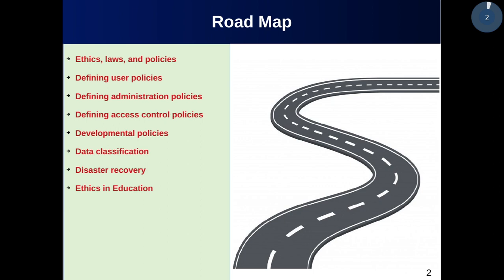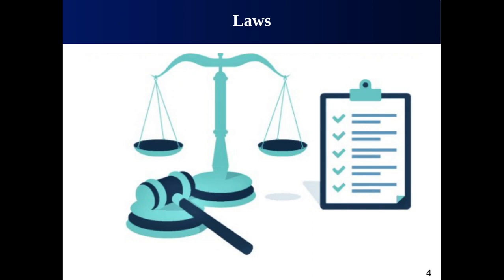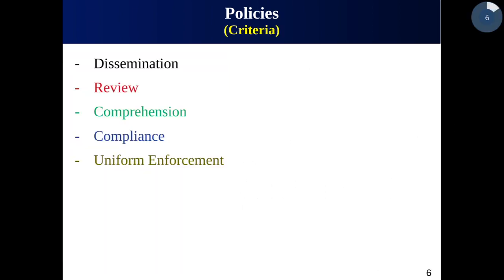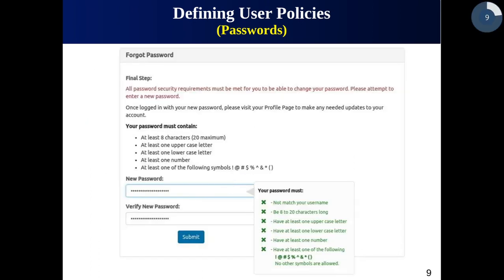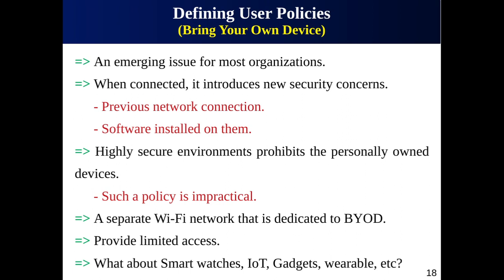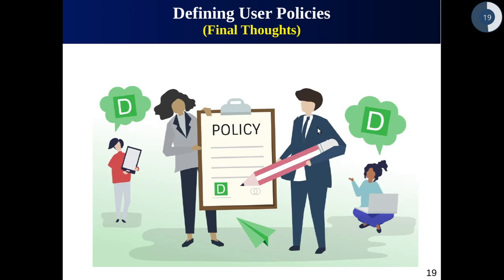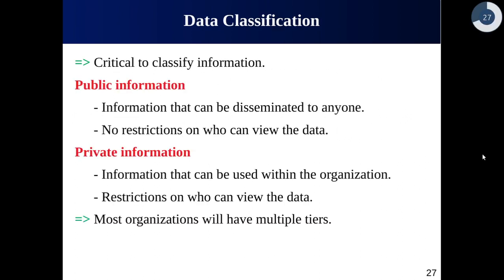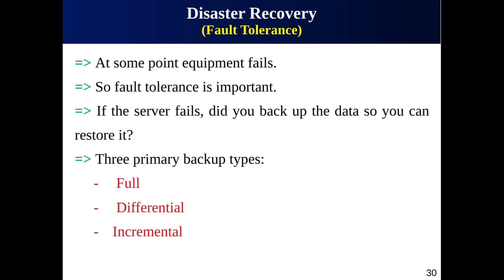Security Policies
Ethics, laws, and policies
* Defining user policies
* Defining administration policies
* Defining access control policies
* Developmental policies
* Data classification
* Disaster recovery
* Ethics in Education